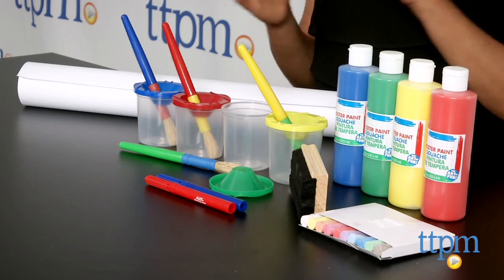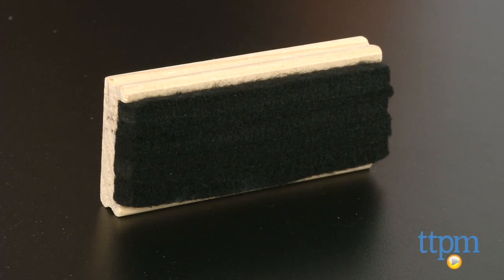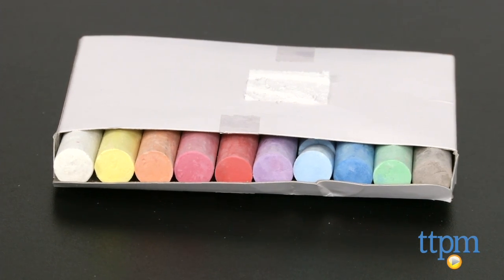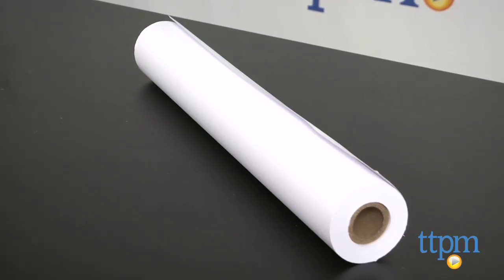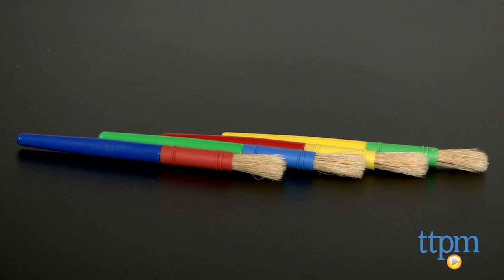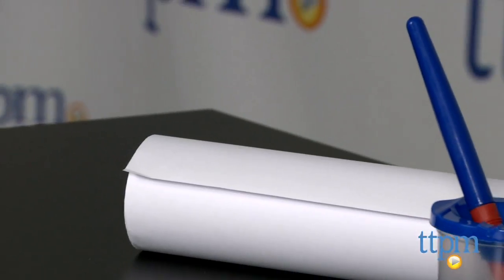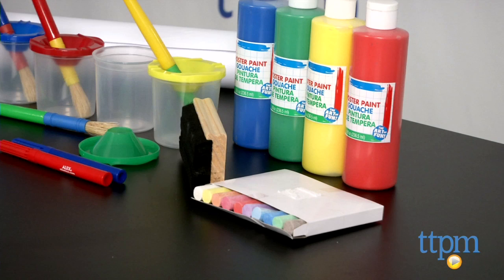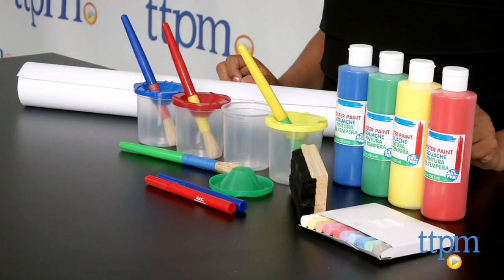Ultimate Easel Accessories from Alex Toys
The Ultimate Easel Accessories kit includes everything a little artist needs: a chalkboard eraser, 10 pieces of chalk, two white board markers, an 18-inch by 75-foot paper roll, four eight-ounce containers of poster paint, four non-spill paint cups with lids, and four natural bristle brushes. For full review and shopping info

Product Info:
The Ultimate Easel Accessories kit includes everything a little artist needs to create endless works of art. This 26-piece painting accessory kit includes a chalkboard eraser, 10 pieces of chalk, two white board markers, an 18-inch by 75-foot paper roll, four eight-ounce containers of poster paint, four non-spill paint cups with lids, and four natural bristle brushes. This kit can be used with the Alex Toys Easel, which is sold separately.